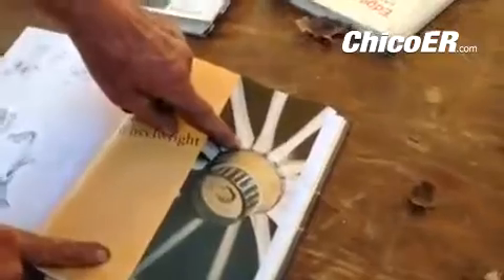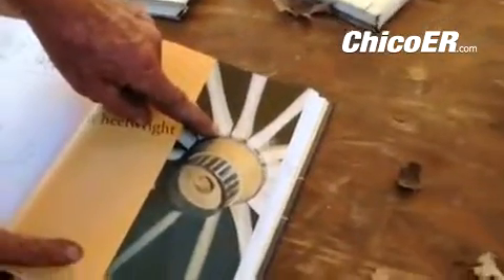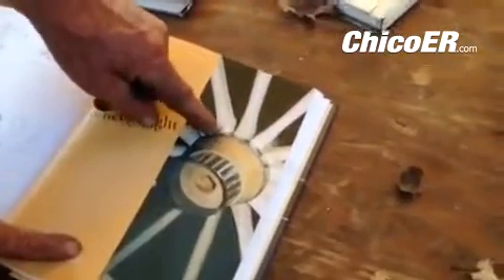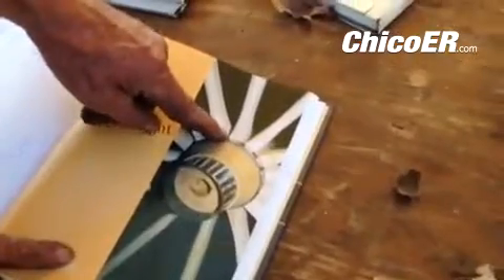Blacksmith Pete Marron talks about the part of the wagon wheel he just made.